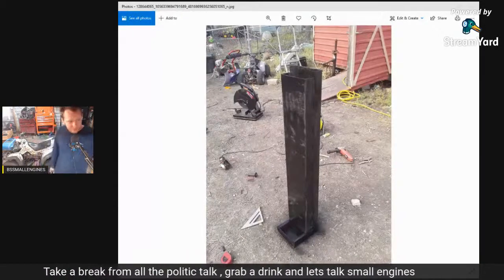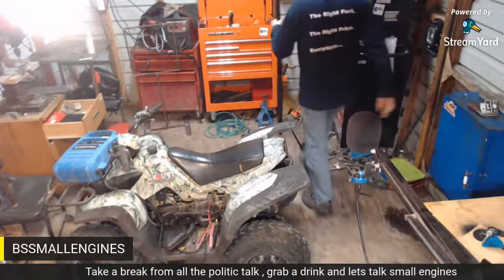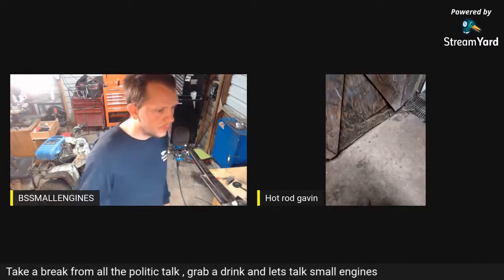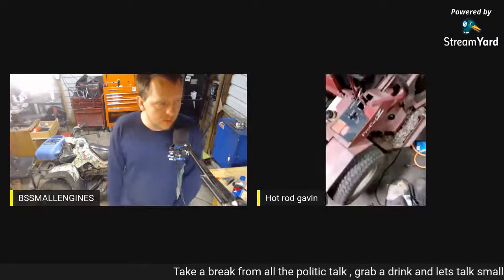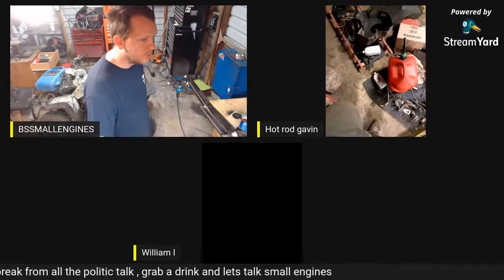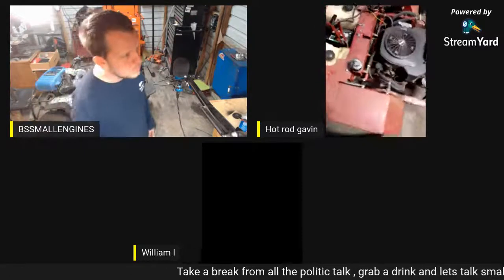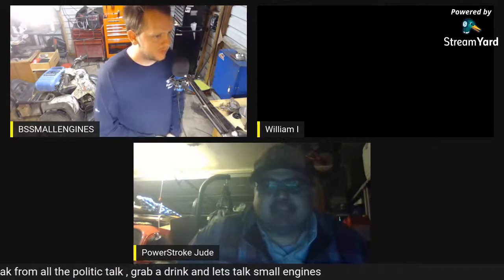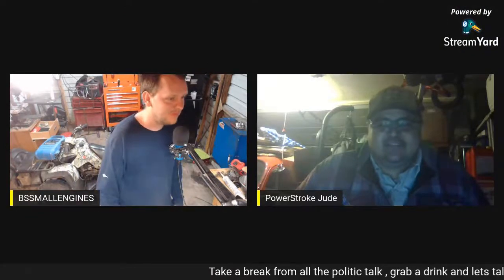Small Engine Saturday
Panel of Small Engine Enthusiasts and Experts
Small Engine Talk - Q&A - Tool Talk - Shop Talk - Any other Topic we can think of